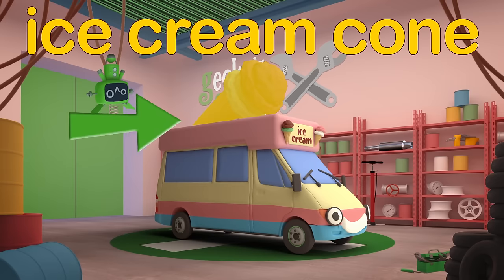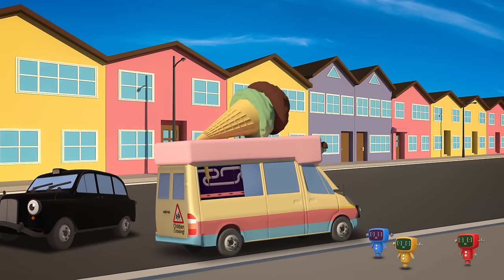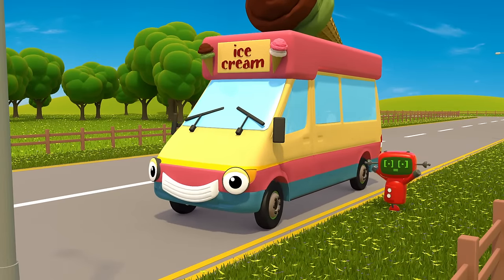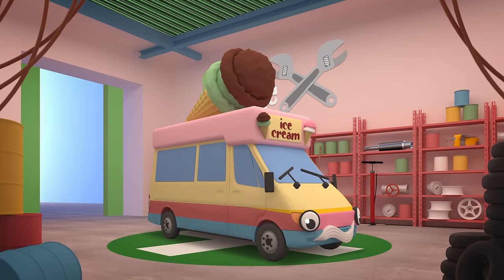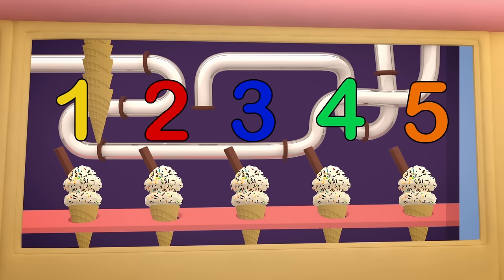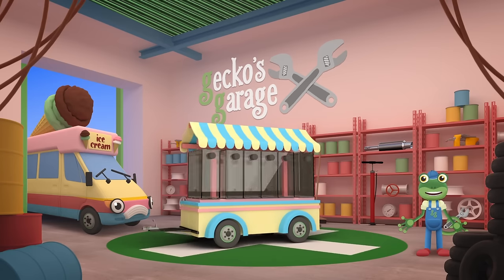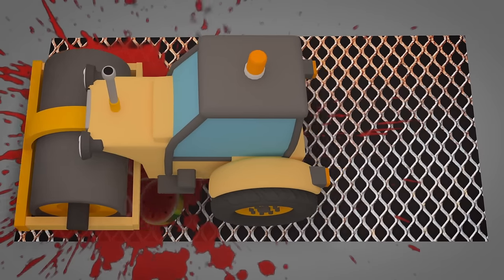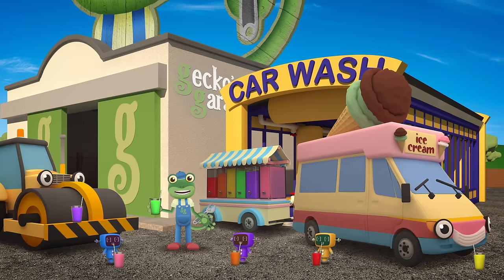Vicky the Ice Cream Truck Parts | Gecko's Garage | Trucks For Children | Educational Videos For Kids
Vicky the Ice Cream Truck visits Gecko's Garage so Gecko can fix her up and get her back on the road to serve delicious ice cream. Gecko teaches us all the parts of an Ice Cream Truck in this educational video for toddlers.